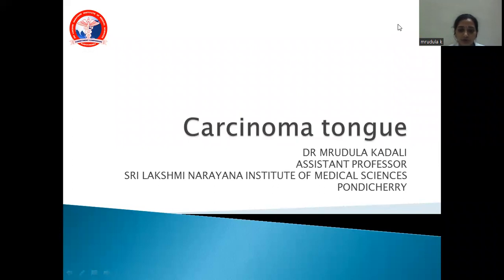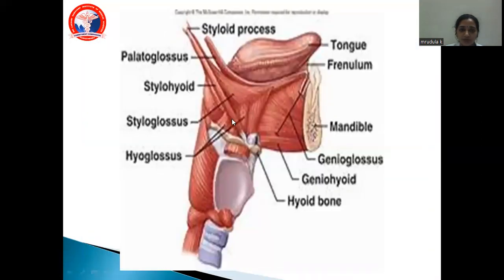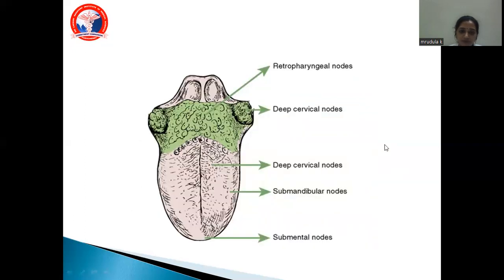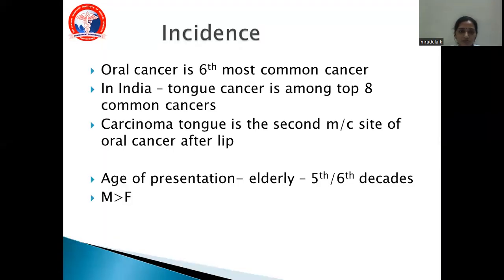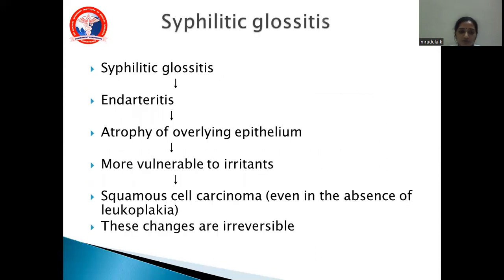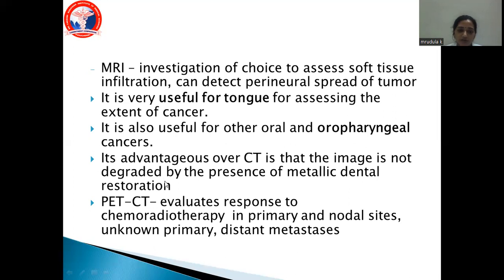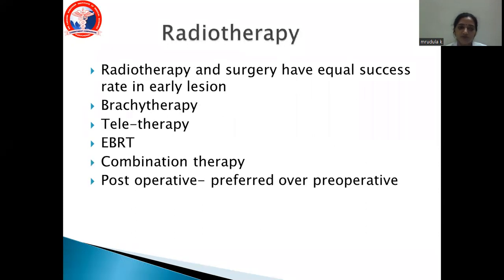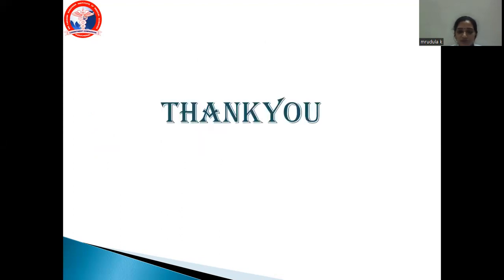Department of Surgery CARCINOMA TONGUE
DR MRUDULA KADALI
ASSISTANT PROFESSOR
DEPARTMENT OF SURGERY
SLIMS